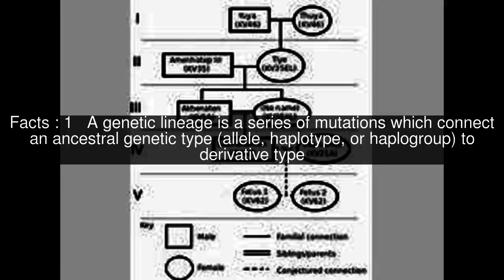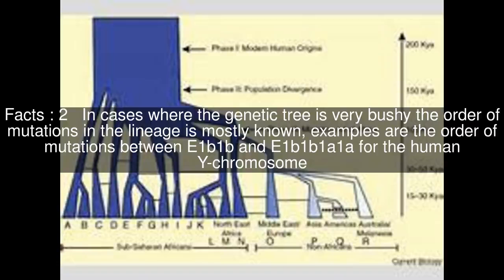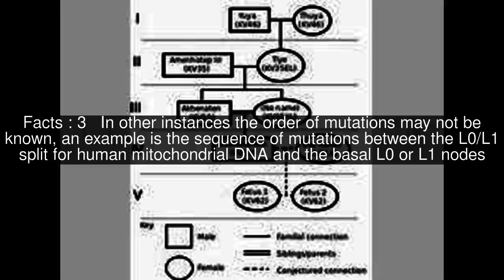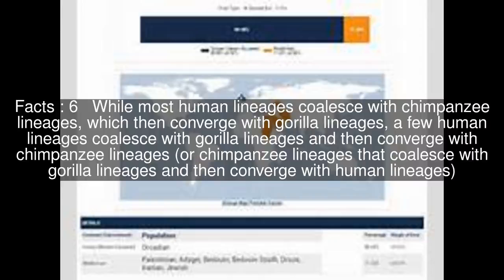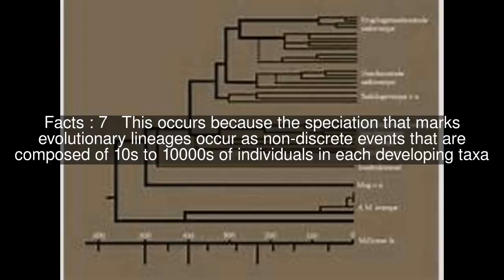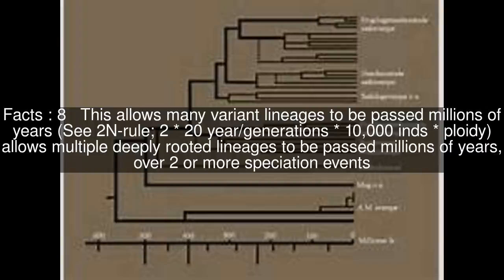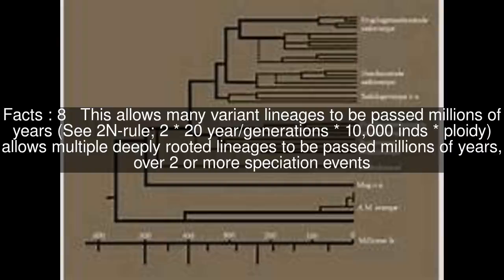Lineage (genetic) Top #8 Facts